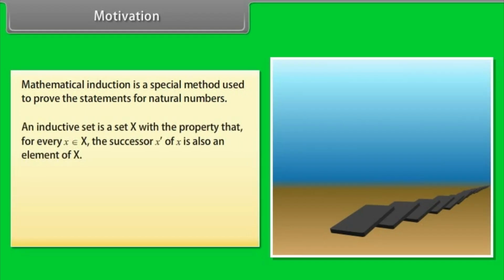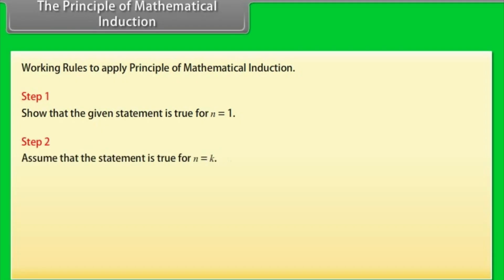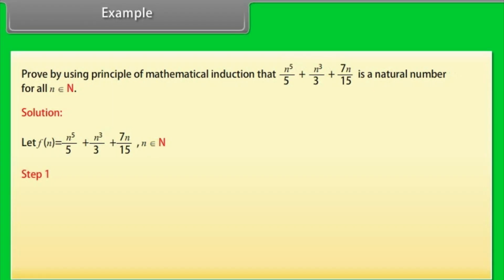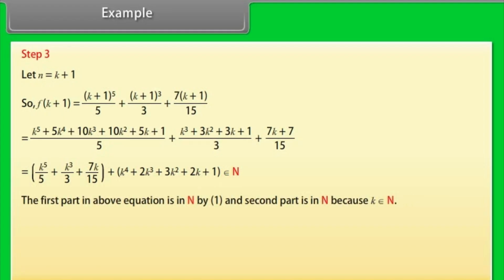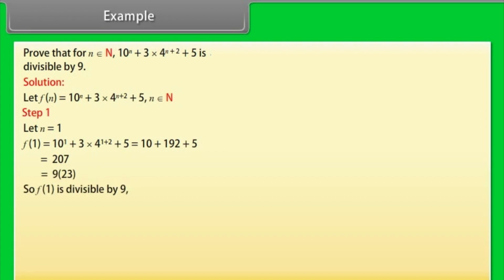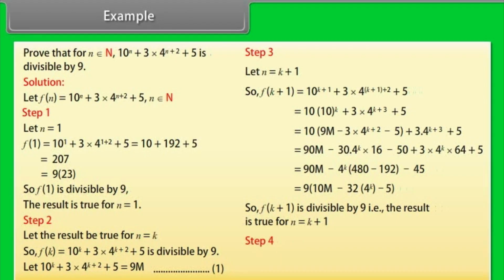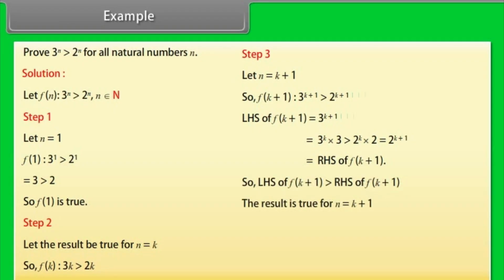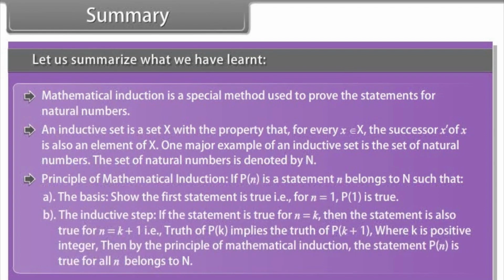🧠 Class 11 Maths – Principle of Mathematical Induction | Step-by-Step Proof & Examples | CBSE 2025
Welcome to this detailed and beginner-friendly video on the Principle of Mathematical Induction, an important chapter in Class 11 CBSE Mathematics. This chapter introduces you to the power of mathematical logic used to prove statements true for all natural numbers.

In this video, we explain the concept of induction, the three-step method for proof, and solve NCERT-based problems in a simple and engaging way. Whether you’re preparing for CBSE board exams, JEE, or CUET, this video strengthens your logical reasoning and proof skills.

🔍 Topics Covered in This Video:
🔹 1. What is Mathematical Induction?
Meaning of induction and why it's needed

Logic behind mathematical proof for infinite cases

Base Case (Initial Step): Prove the result is true for
𝑛
1
n=1

Inductive Hypothesis: Assume it is true for
𝑛
𝑘
n=k

Inductive Step: Prove that it holds for
𝑛
𝑘
1
n=k+1

🔹 3. Step-by-Step Proof Technique
Detailed explanation of each step using examples
Common mistakes to avoid in the induction process

Questions involving sums of natural numbers, cubes, and identities

Additional questions for self-assessment

Logical reasoning-based examples

✔️ Develops mathematical proof and logic skills
✔️ Boosts confidence in solving higher-order algebra questions
✔️ Perfect for CBSE exams, JEE preparation, and CUET logic sections
✔️ Solves all NCERT Class 11 examples step-by-step
✔️ Builds foundation for mathematical reasoning in Class 12

📥 FREE DOWNLOADS:
✅ NCERT Solutions PDF
✅ Induction Formula Sheet

🎯 Best For:
✔️ Class 11 CBSE Students
✔️ JEE Aspirants (Proof-Based Questions)
✔️ CUET and Olympiad Preparation
✔️ Learners Who Struggle With Abstract Logic